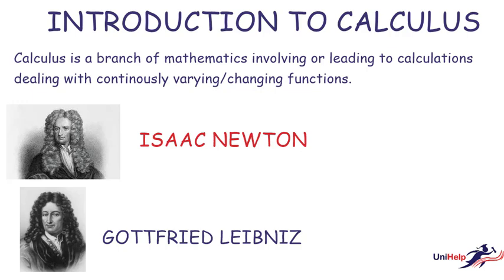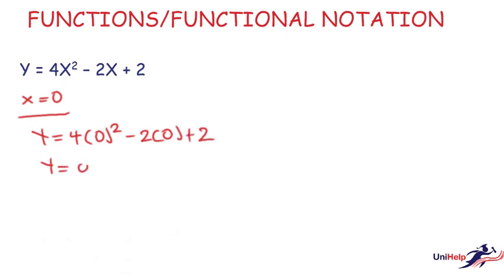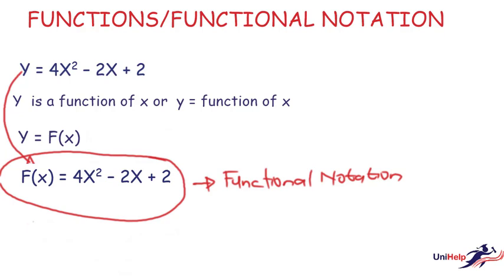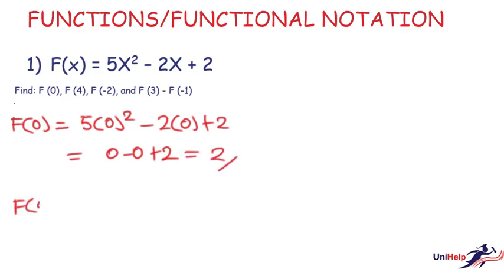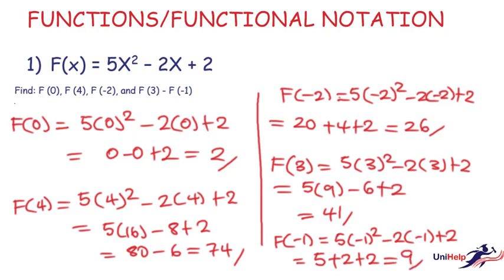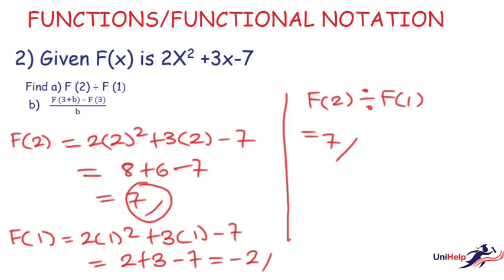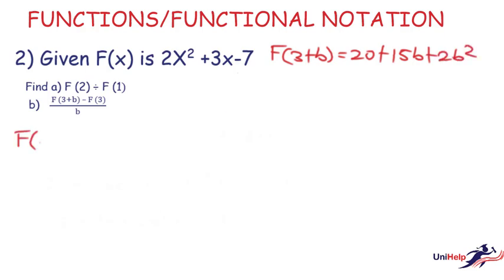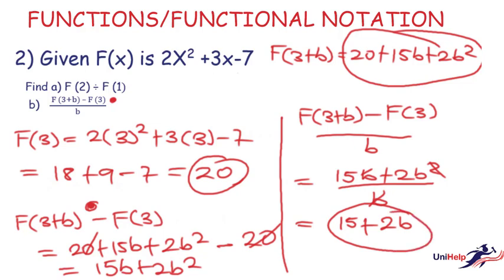CALCULUS INTRO. | FUNCTIONAL NOTATION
This is video is to walk you through the basics and history of calculus. As well as introducing and explaining new concepts of in the topic.

A lot of work goes into making a great animation.